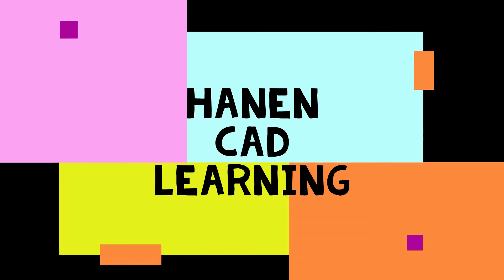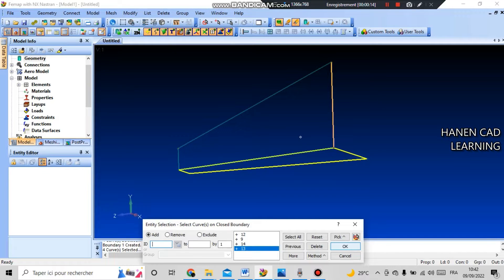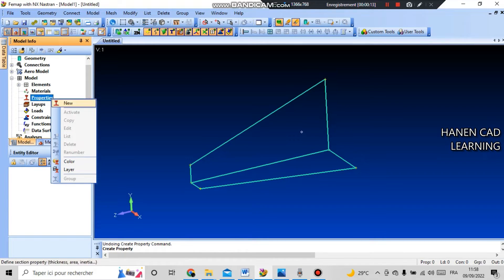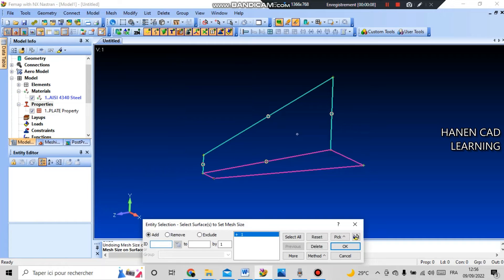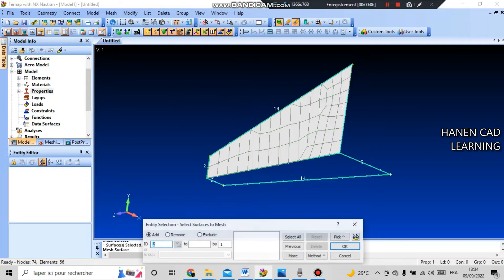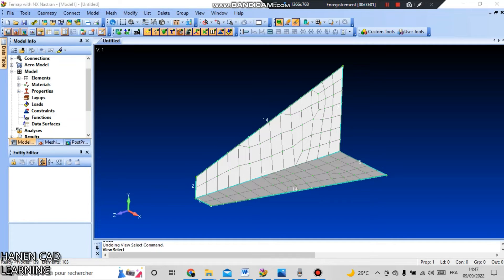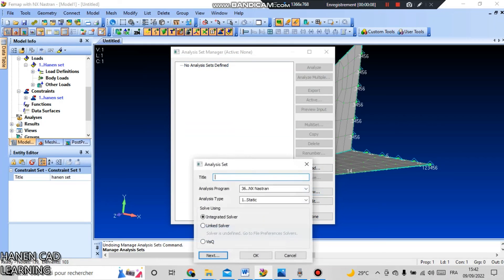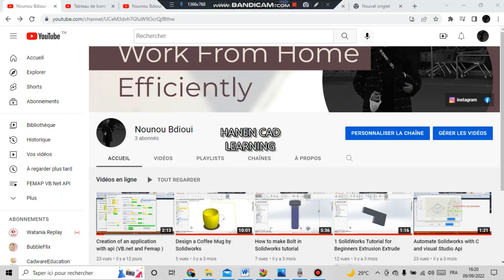LESSON 1 : BUCKLING IN FEMAP FOR BEGINNER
📝 In this example, you will study the buckling phenomenon of a single console under load. The support will be idealized with finite elements in the form of a plate, fixed at the base and loaded with a force at the opposite end. The result of a linear buckling analysis is the critical load factor, the amount by which the applied loads must be multiplied to obtain the buckling load.